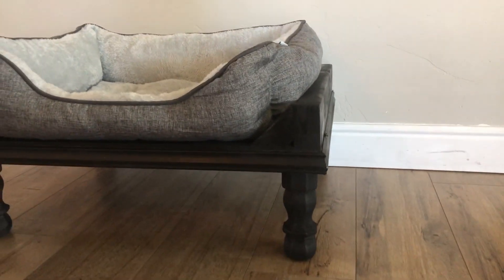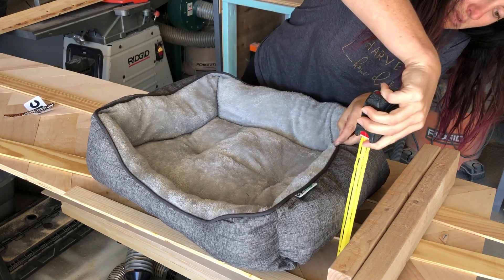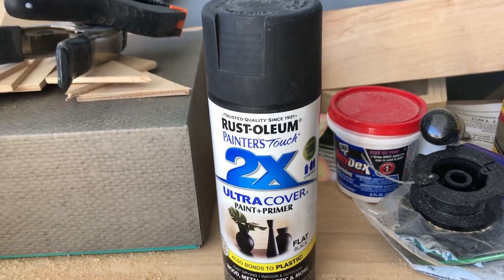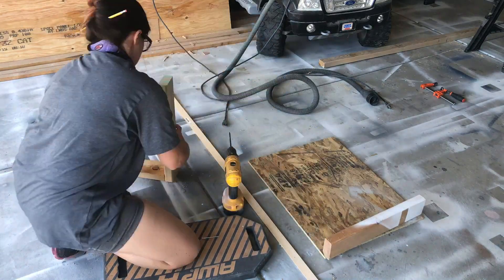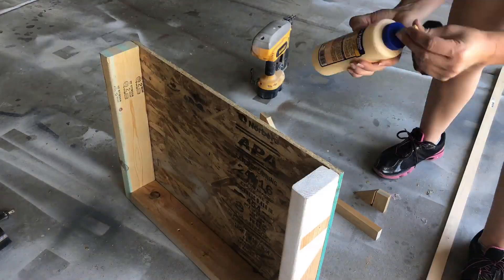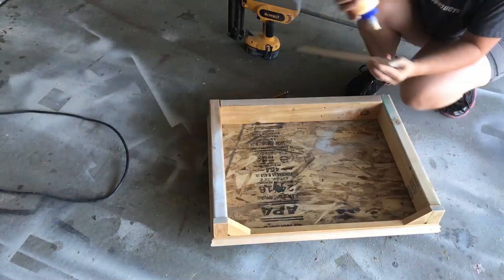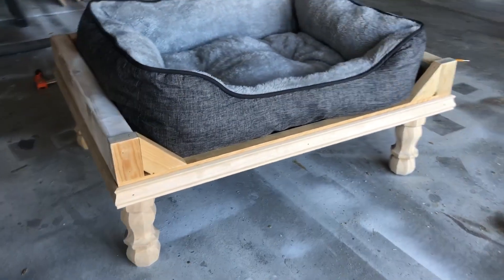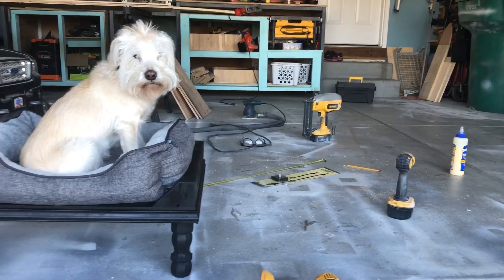Easy Elegant Dog Bed - DIY woodworking plan how to build a dog bed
This is a super simple dog bed tutorial with pretty turned legs to spice it up a bit. I feel like black is coming back and I had some on hand from a entry table I just finished. I will list the materials below. I do use a Kreg Jig pocket hole jig but this can be done without it and with spax screws.

1- 2x4x8 stud
1 - 1x2x8
1- plywood or strand board the size of dog bed as the base. You should add 3” to the length and depth to account for the 2x4 frame that sits on top.

Titebond 2 of wood glue of your choice
Kreg screws - 2” or 2” spax self tapping screws
Black paint
Dog bed - I got this one at Walgreens

6” legs these are from from Home Depot

Leg attachments I got these at from HD as well

@eternalharvestdecor on Tiktok, IG, FB